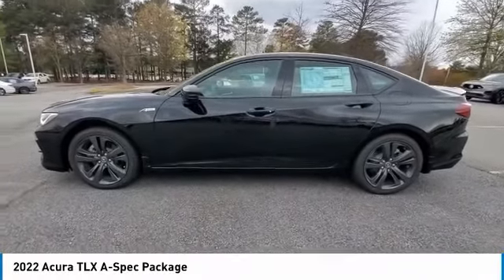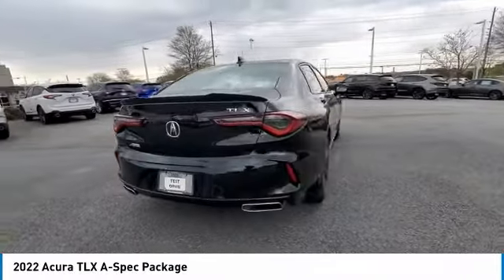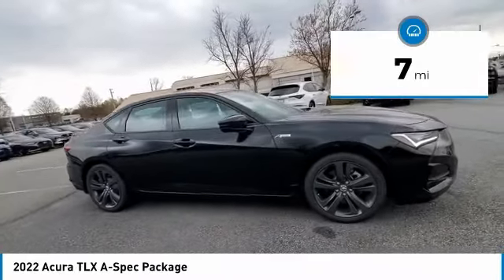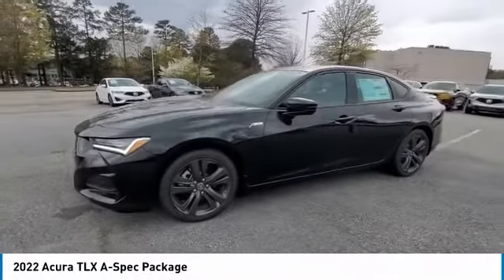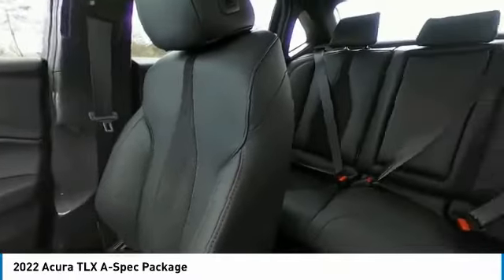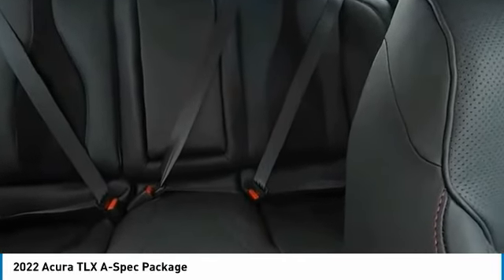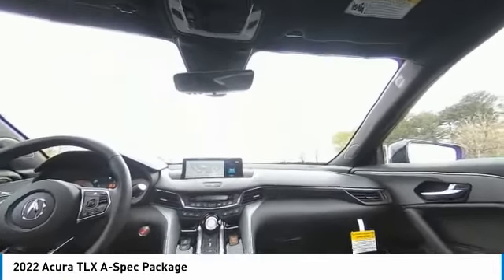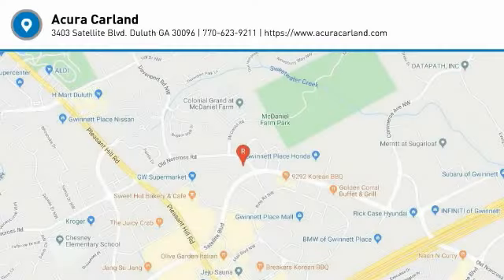2022 Acura TLX available in Atlanta Buford GA NA002592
19UUB5F56NA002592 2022 Acura TLX A-Spec Package Available in Atlanta, GA and all surrounding areas.
2022 Acura TLX A-Spec Package

Acura Carland
3403 Satellite Blvd.

2022 Acura TLX A-Spec Package 22/30 City/Highway MPG